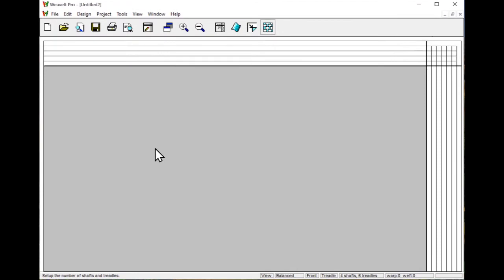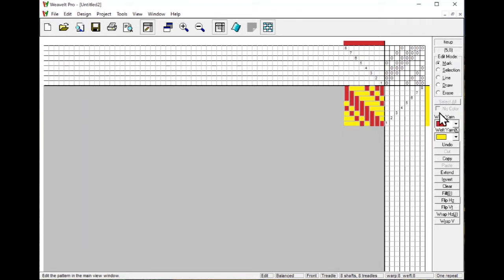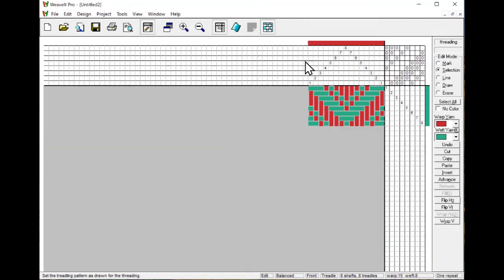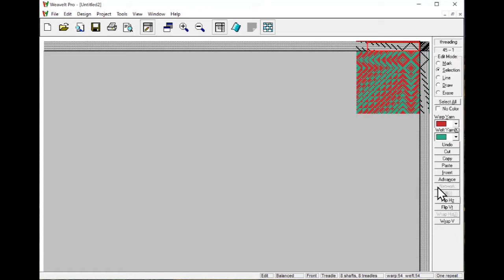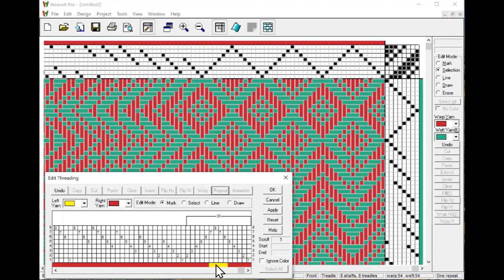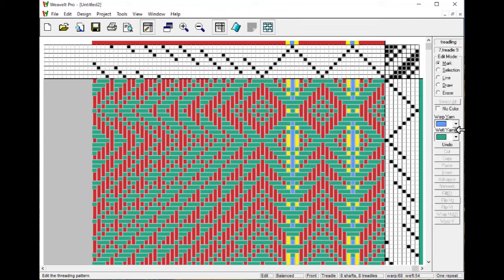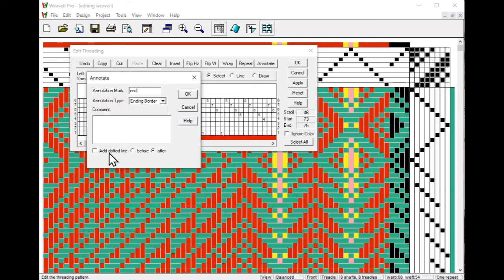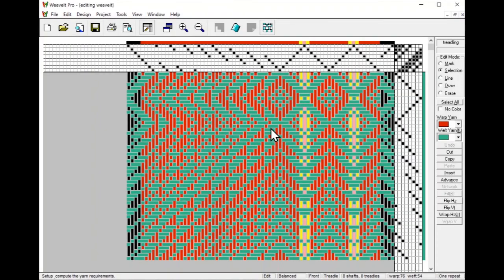WeaveIt Pro for Windows -- Editing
WeaveIt Pro for Windows.  This video is a tutorial on editing in WeaveIt Pro for Windows.  There are a number of good tips for experienced users as well as beginners.